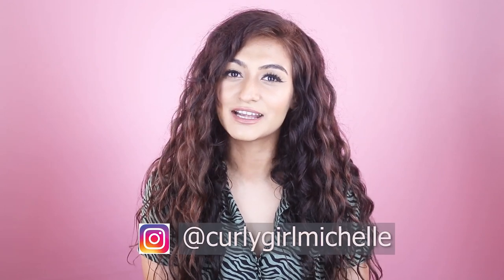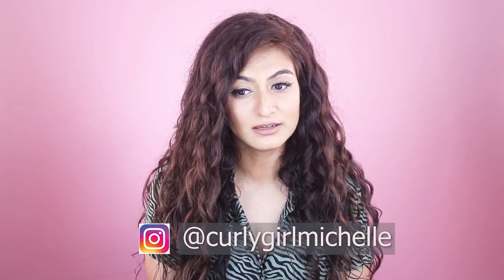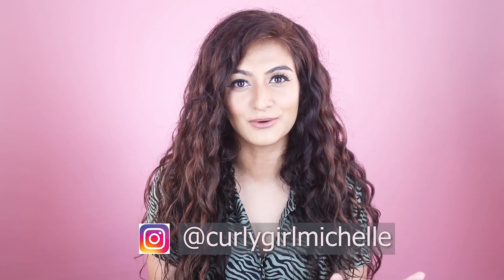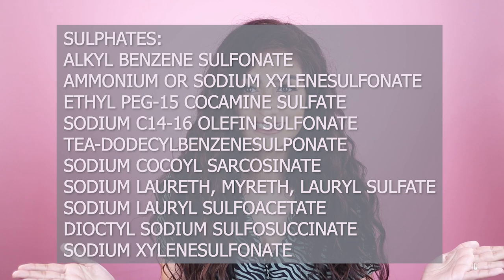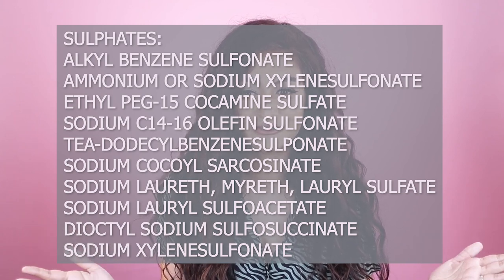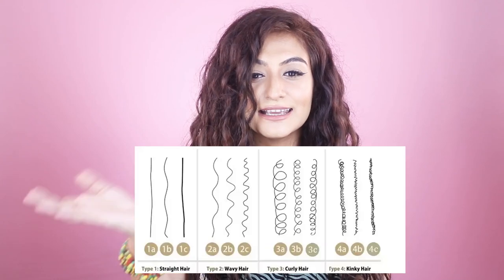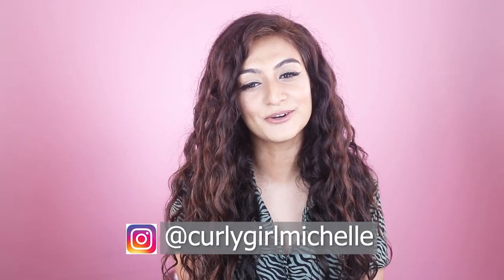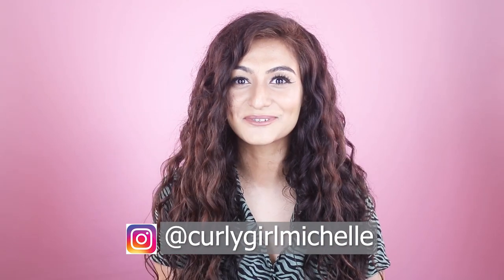WHAT IS THE CURLY GIRL METHOD | DO'S & DONT'S OF CGM | CURL TYPE & INGREDIENTS EXPLAINED | INDIA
Today I'm breaking down the Curly Girl Method, The do's and the don'ts, curly types ranging from 2a waves to 4c coils/kinks.
Watch this video before you start CGM.

Links for further reading: